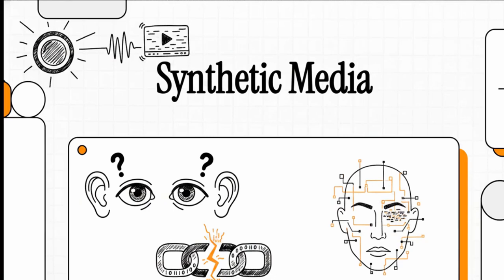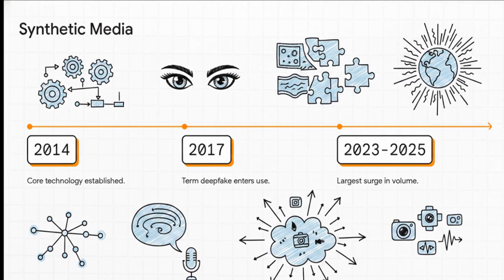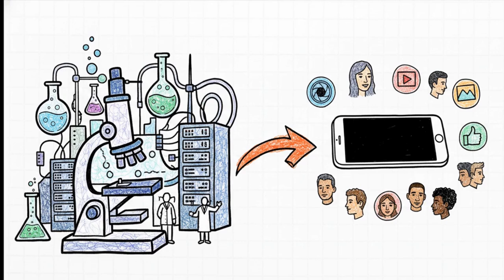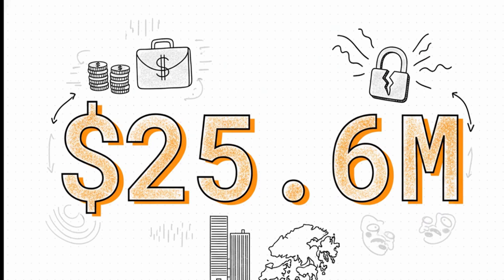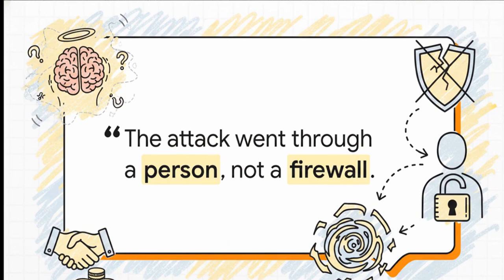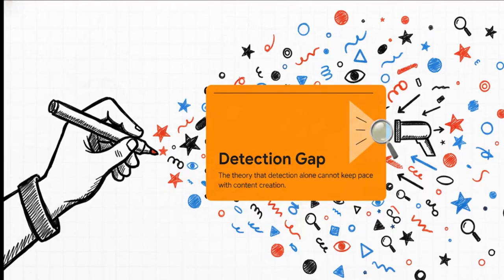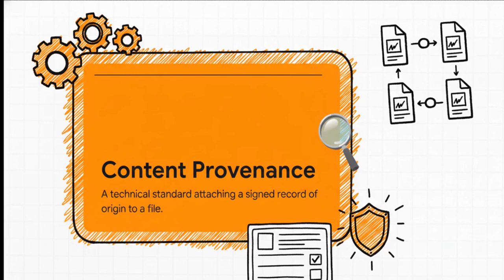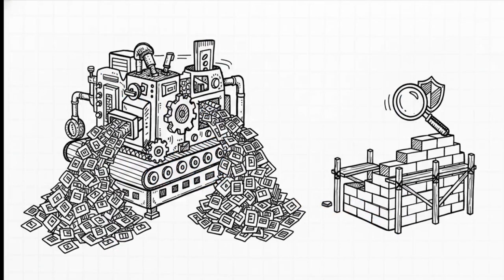AI Deepfakes Cost One Company 25 Million Dollars in a Single Fake Video Call